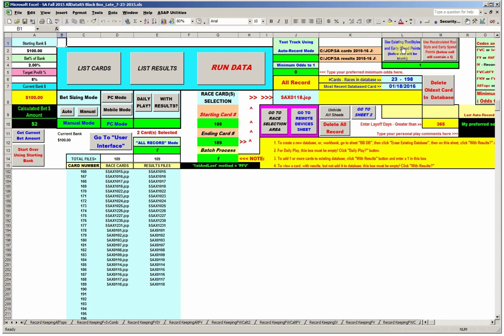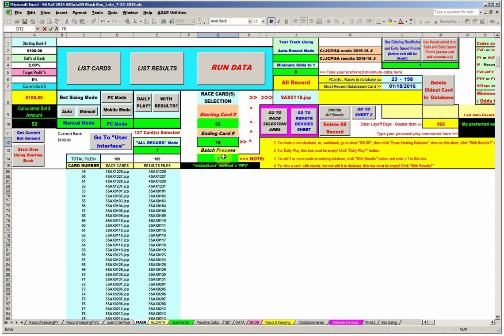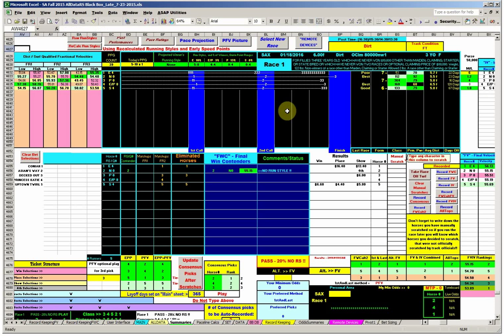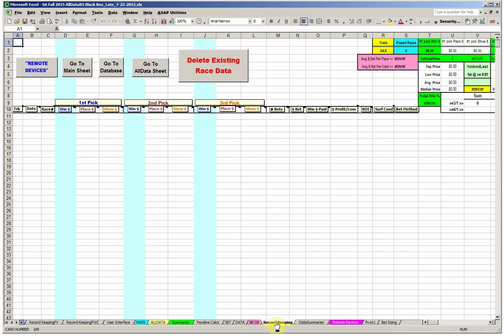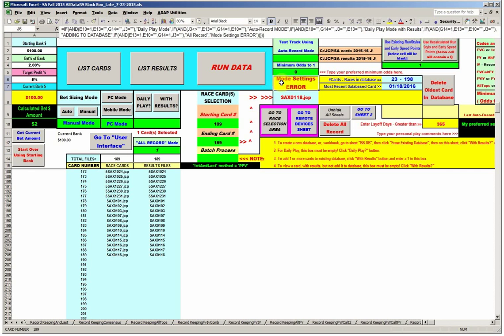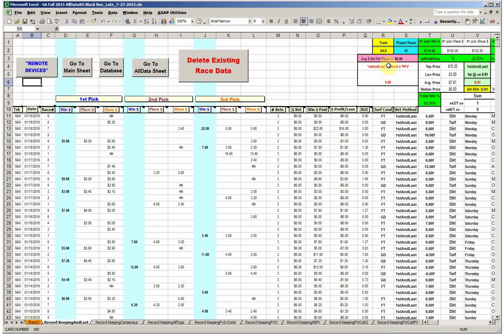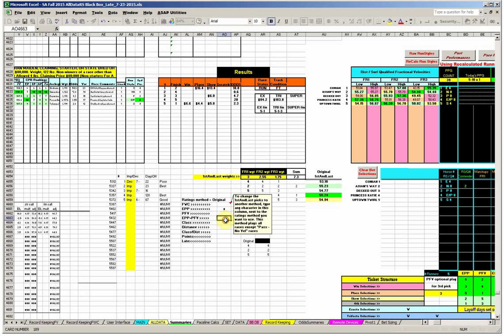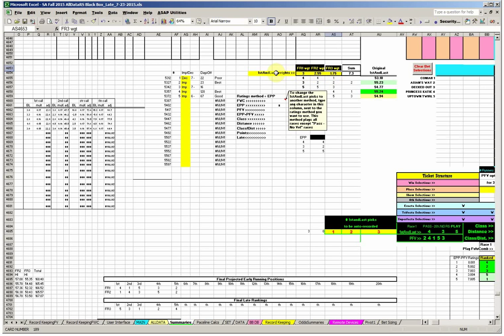10 Recap and Upgrades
Recap of operating modes and explain how to substitute other rankings methods for the "variable" "1stAndLast" method.